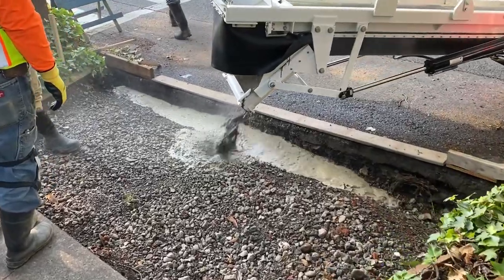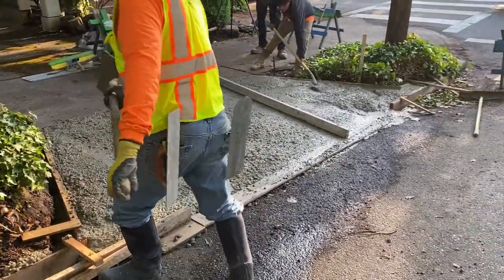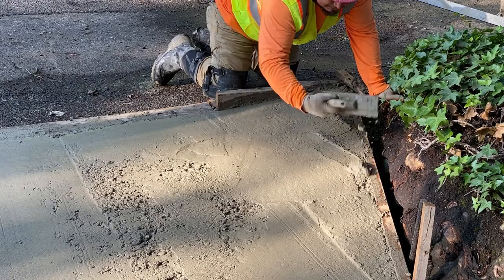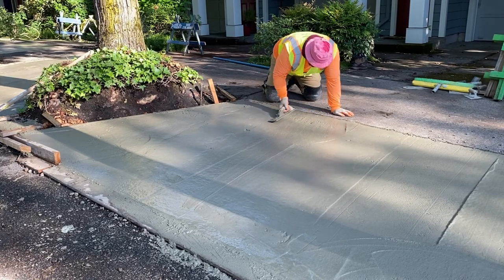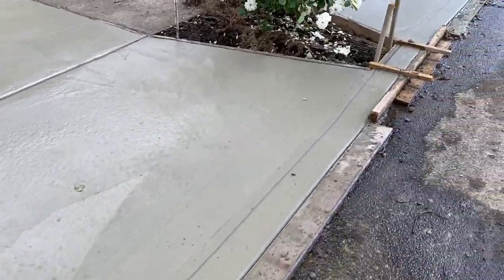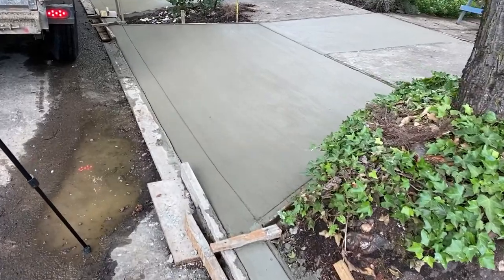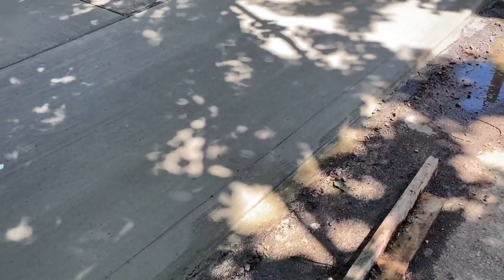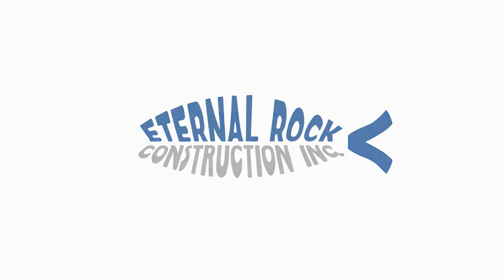How to Pour Several Concrete Driveway Approaches At The Same Time - Concrete Flatwork Step by Step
Concrete Contractor in Portland, Oregon and Vancouver Washington

We have the most qualified personnel to carry out any project in mind, your house will have the touch of a concrete construction and repair expert you just have to call now.

The Eternal Rock Construction Inc team will be happy to assist you with any project such as driveways, sidewalk, walkways, retaining walls, patios etc.
Take the phone today for a free estimate.

LICENSED, BONDED, AND INSURED.    CCB # 197394

Eternal Rock, Your best experience

Our Services
Concrete Walkways
New Concrete Steps
Concrete Steps repairs
Concrete Slabs
Main Entryways and Porches
Concrete Driveway Aprons
City curbs and ADA Ramps
Decorative Concrete
Stamped Concrete
Exposed Concrete
Sand FinishConcrete
City Sidewalk Repairs
New Concrete Sidewalks
New Concrete Driveways
Driveway Repairs
Retaining Wall Repairs
New Retaining Walls
Concrete Foundations
New Concrete Construction
Concrete Additons
Concrete Flatwork
Concrete Patios

Service Area
Portland
Beaverton
Tigard
Lake Oswego
West Linn
Hillsboro
Aloha
Forest Grove
Sherwood
Milwaukie
Gladstone
Molalla
Gresham
Happy Valley
Newberg
Estacada
Damascus
Woodburn
Wilsonville
Scappoose
Troutdale
Fairview
Washington County
Multnomah County
Clackamas County

We accept the following payment methods